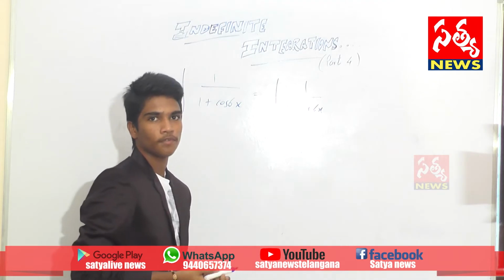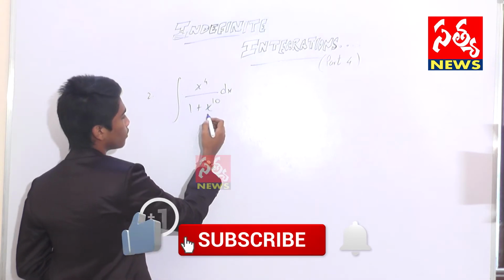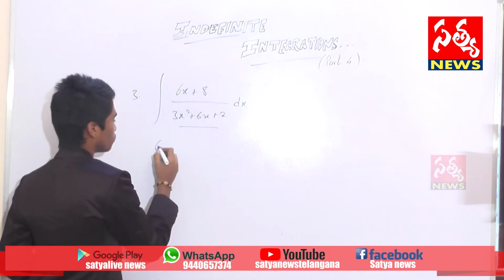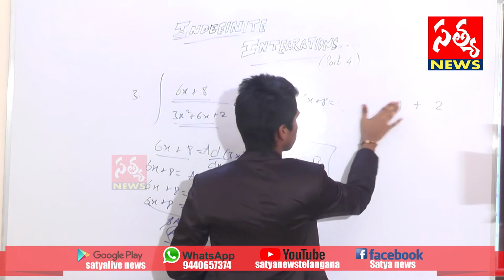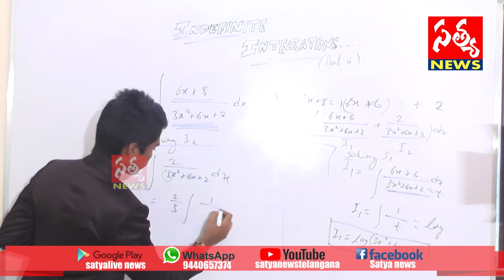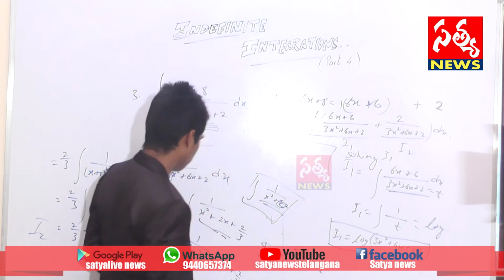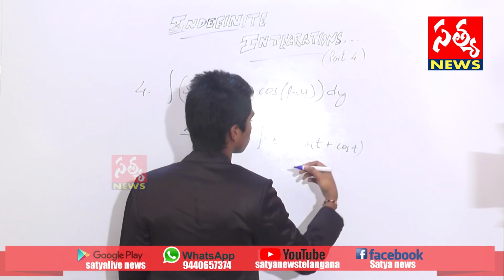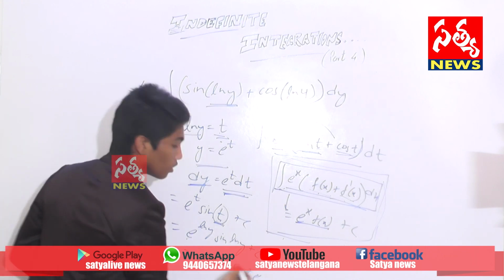INDEFINITE INTEGRATIONS||Problems Based On Indefinite Integrations ||PART-4||BRO' ABHI||SATYA NEWS